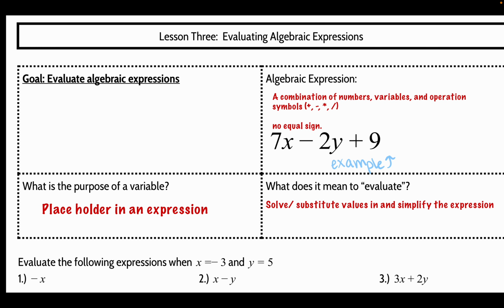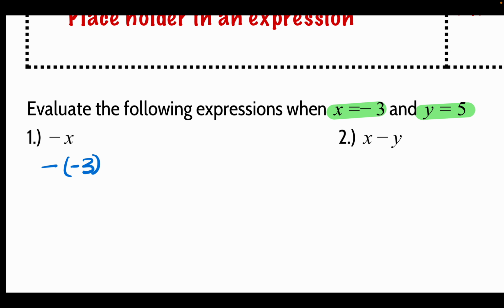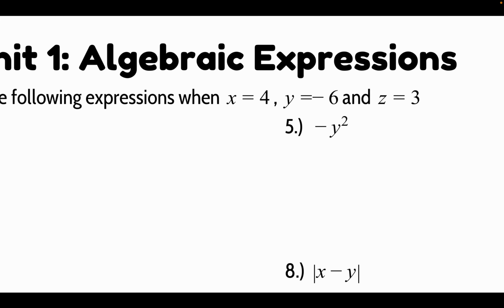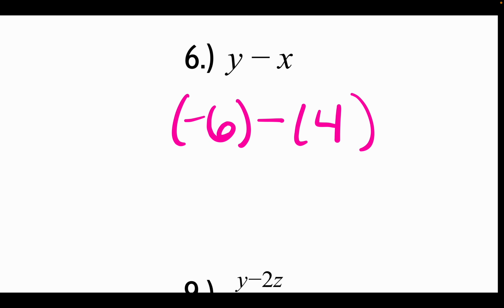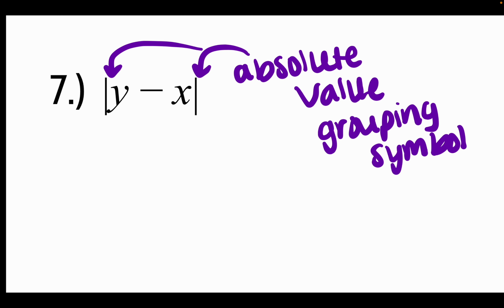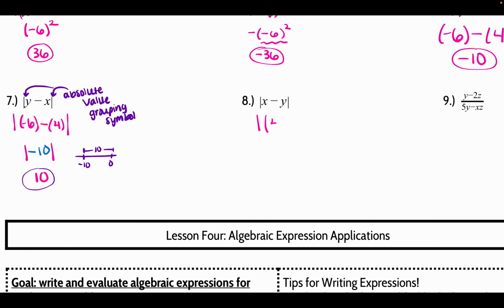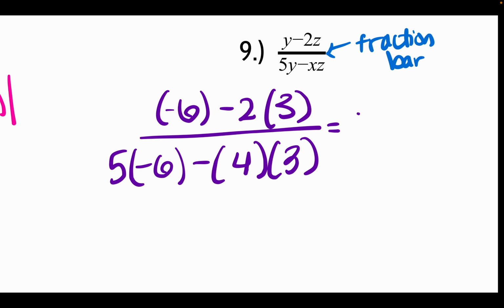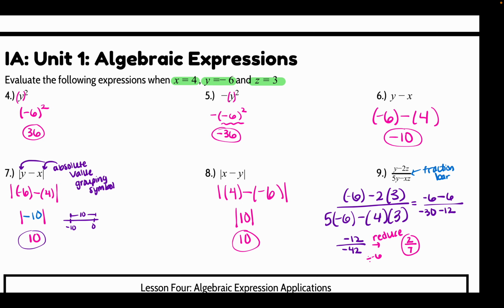Evaluating Algebraic Expressions